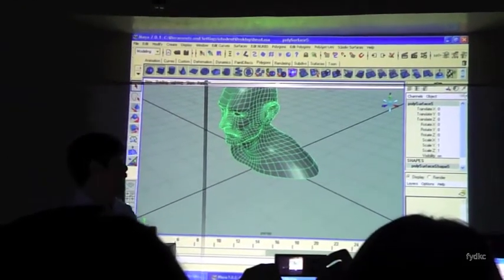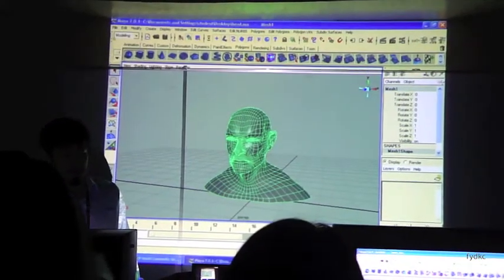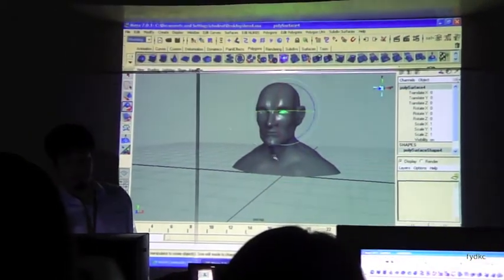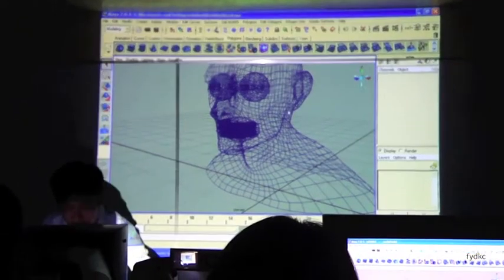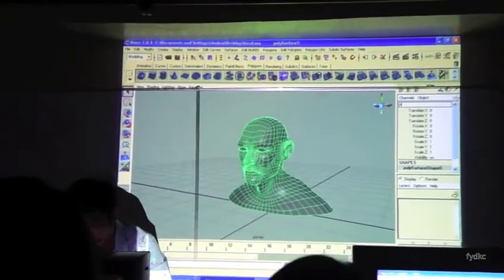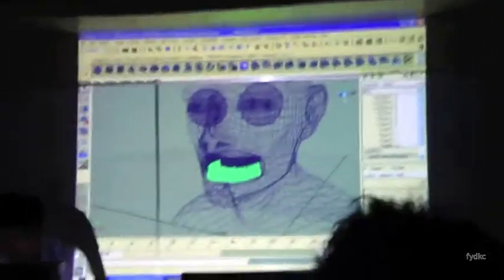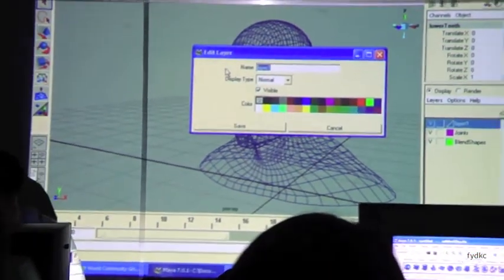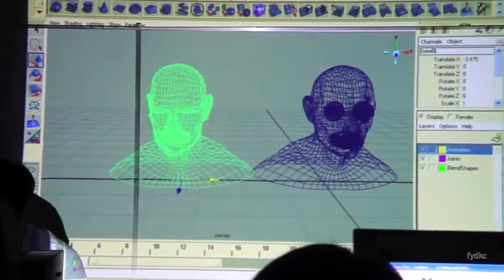[042410] 001 Basics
[042410]
001 Basics

Importing
Extracting Parts of the Mesh
Center Pivoting
Layers
Naming of Parts of the Mesh
Adding Selected Objects to Layer
Duplicating for BlendShapes